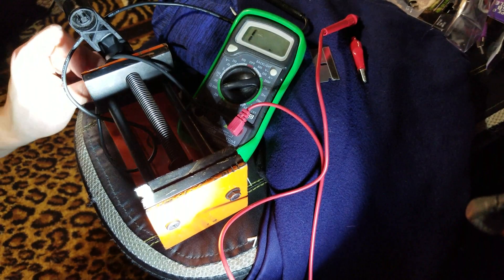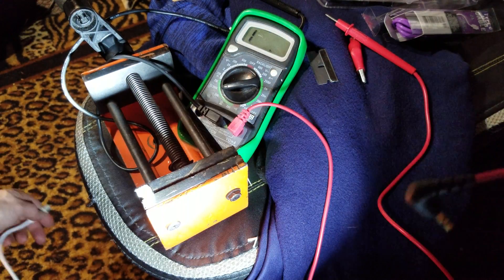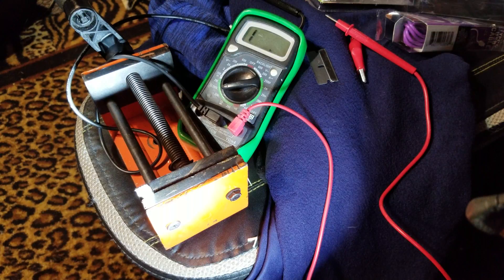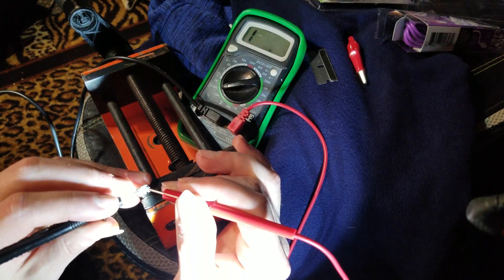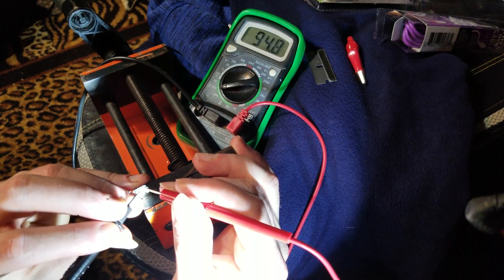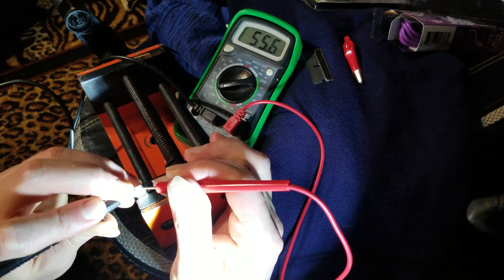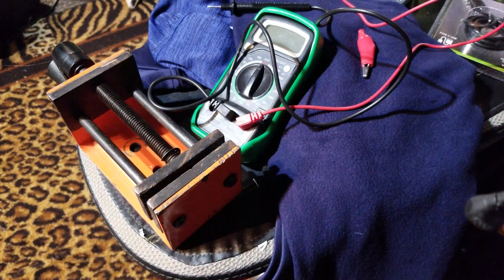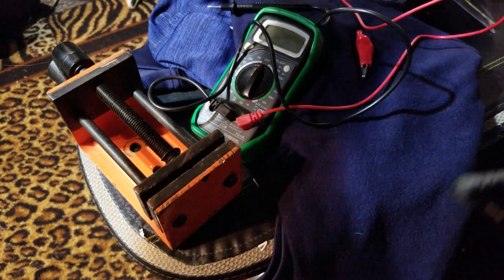Dollar tree USB C cable 56k resistor test!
Many asked for this but no one did it. Recently my stores started selling these so im testing for you